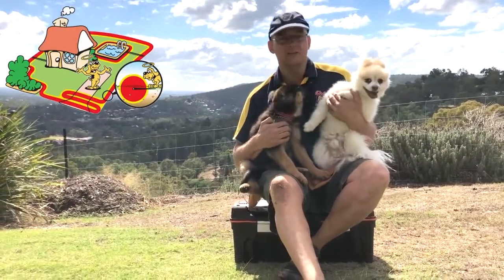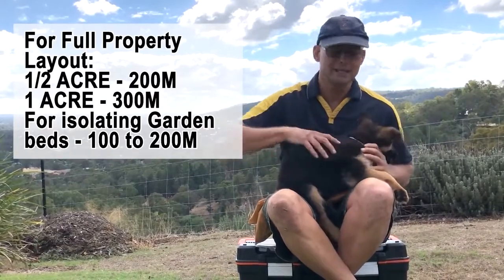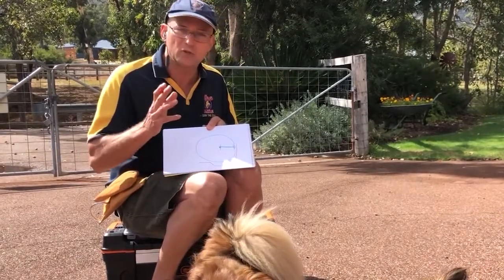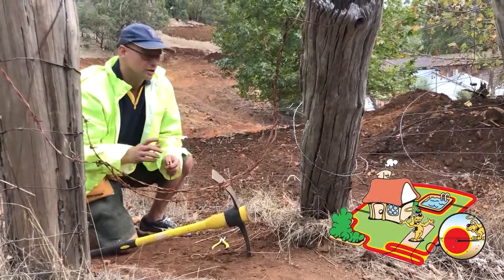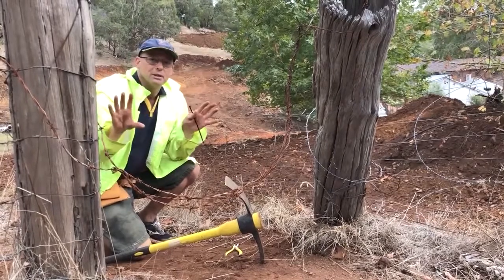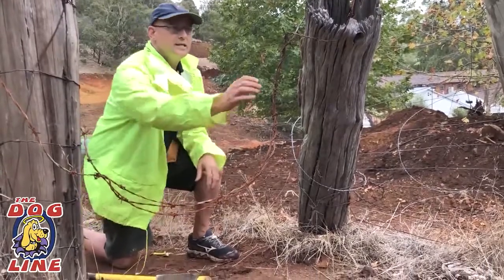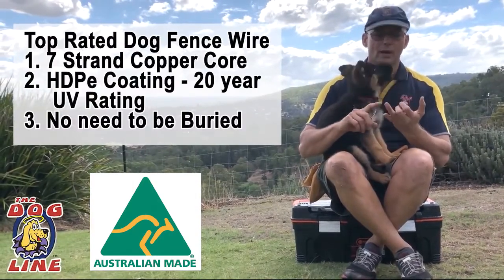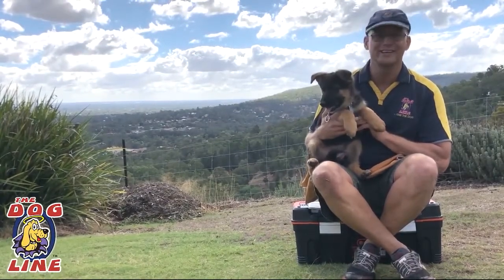Electric Dog Fence System - How Much Dog Fence Wire do I Need? (What is Expansion Joints)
5 Easy Steps on how to know How Much Dog Fence Wire You Need for Your Property.

1. Decide which Areas of the Property you want the Dog to be contained in.
2. Step or Measure the Area you want the Dogs to be contained in to get the approximate amount of Dog Fence Wire you will need
3. You can always use Google Maps to check out and Measure your Property
4. Have an Allowance for Extensions and Expansion Joints

Check out our Dog Fence Wire Chart to see How Much Wire you will need by going through this link: